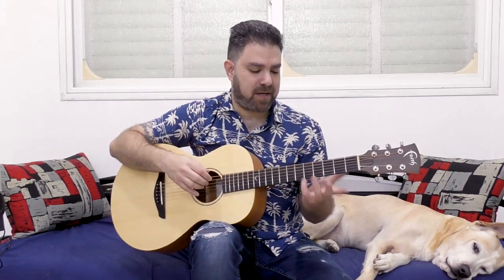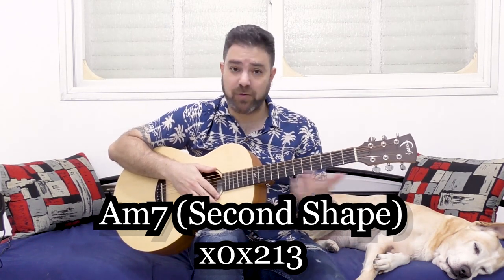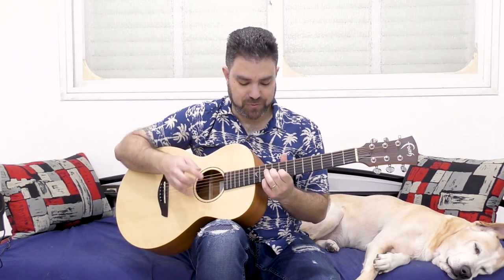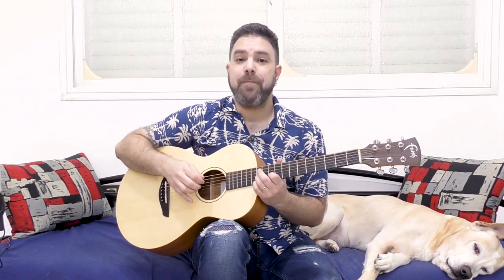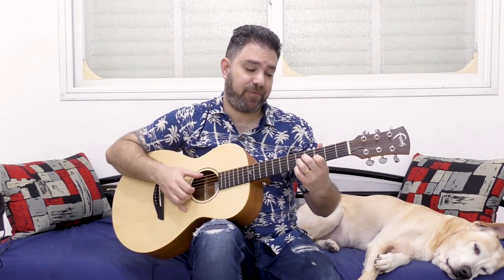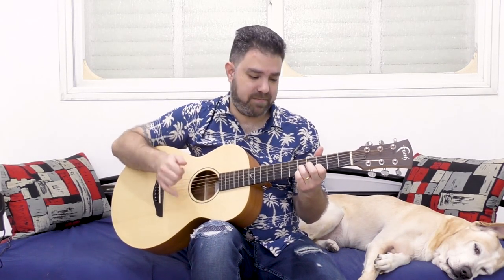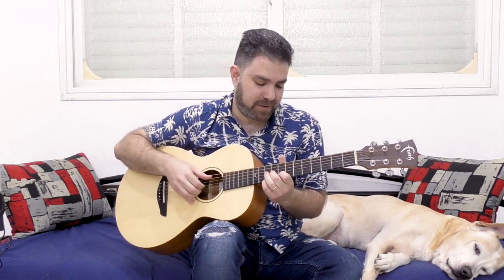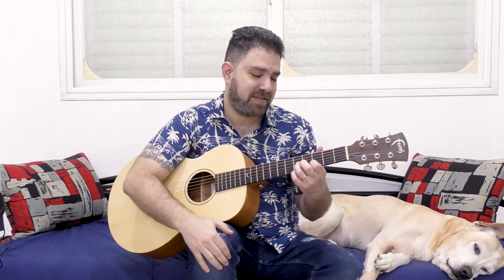Here, Have Some "Space Chords" (Plus a Dedicated Riff) - Guitar Lesson